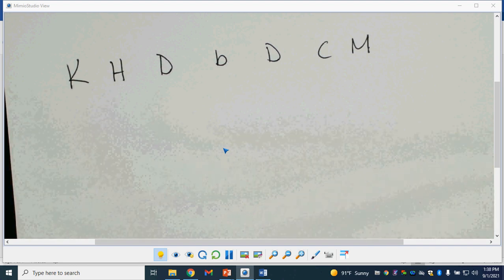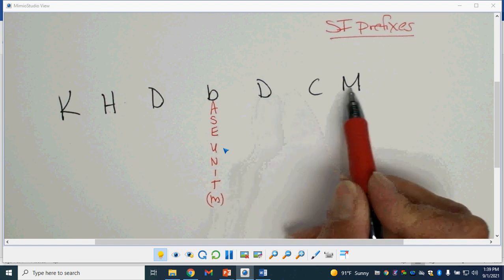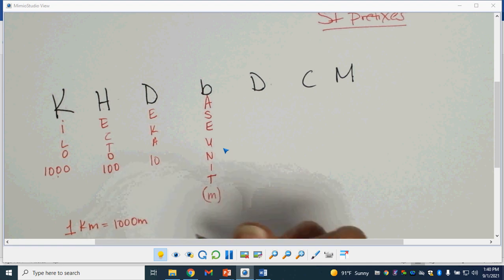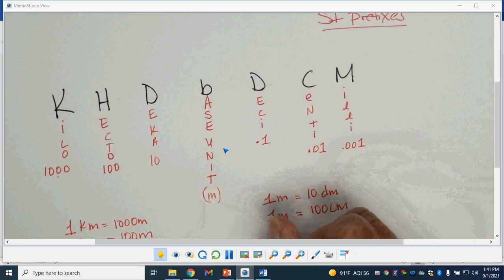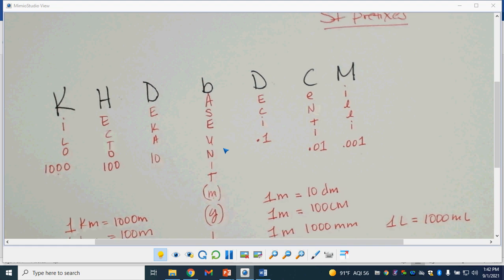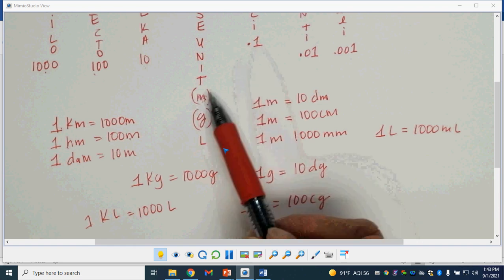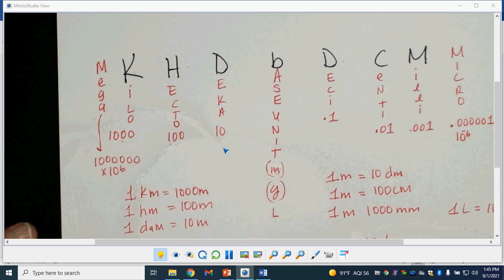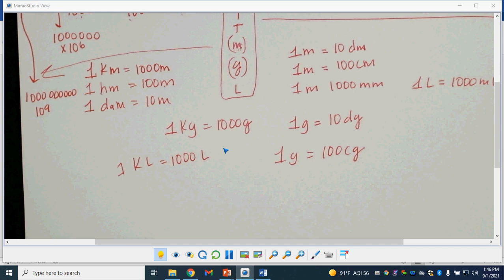2021 video lecture SI prefixes- Mrs. Lane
SI prefixes